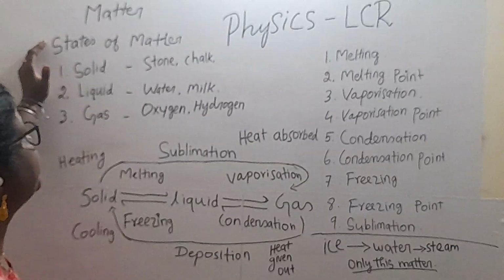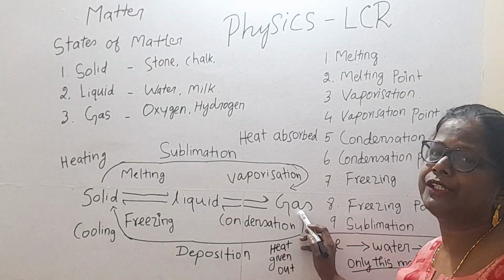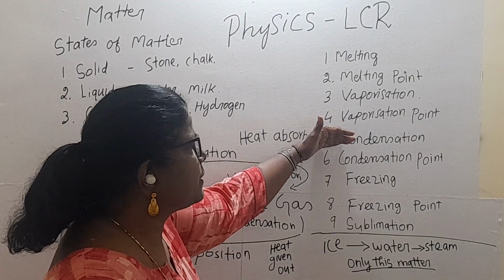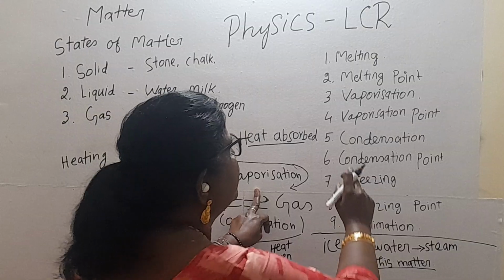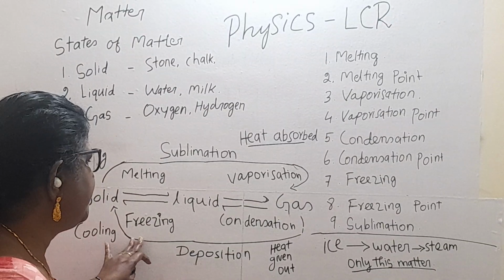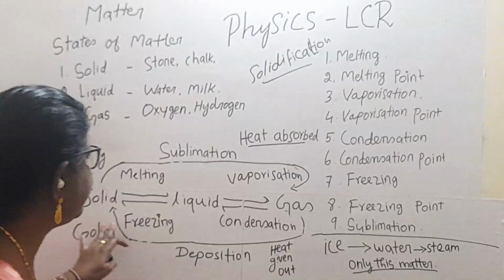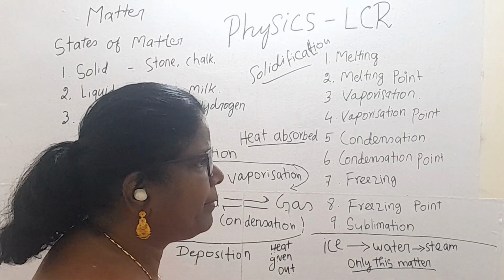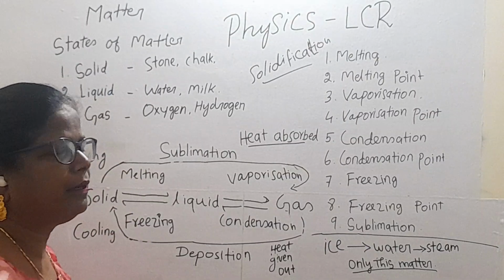physics-LCR#matter.CLS6.change of states of matter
Learn change of states of mattet